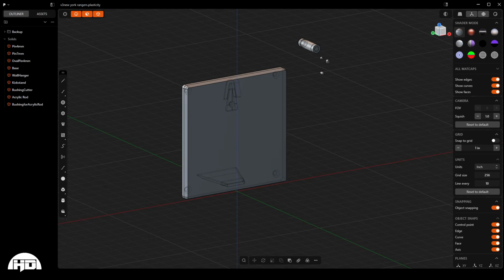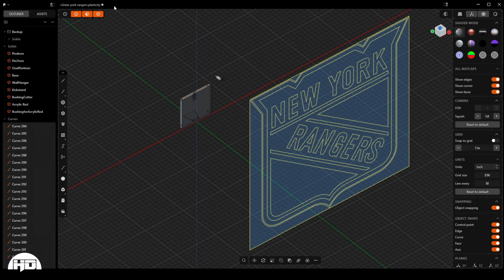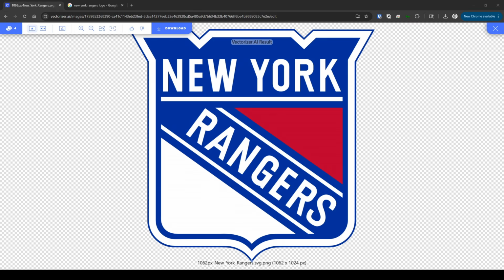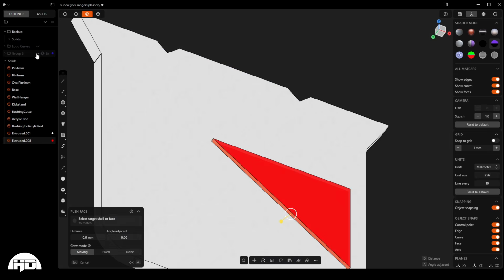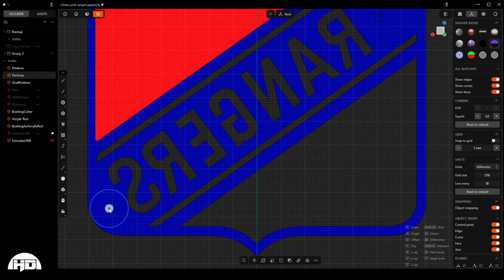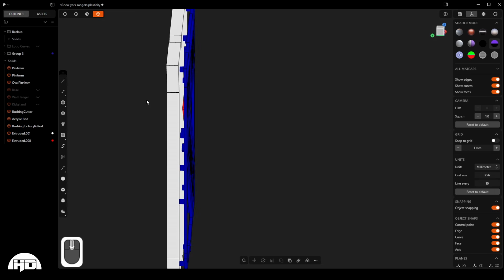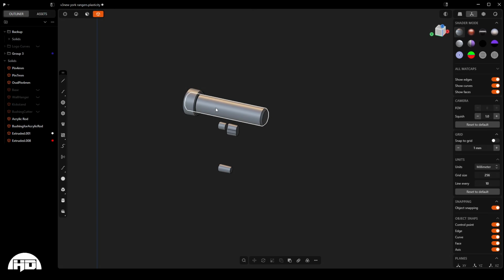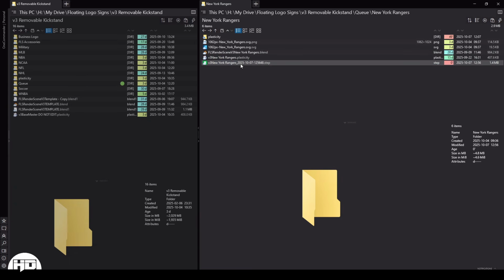Plasticity Floating Logo Sign Tutorial New York Rangers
Learn how to model a floating logo sign in Plasticity!

To access completed signs, check out the floating logo sign page on my

Interested in Vectorizer?

Credit for the awesome intro tune goes to Ryan Bocook